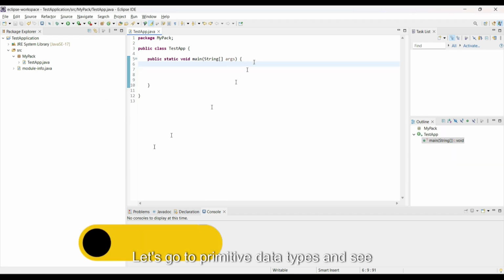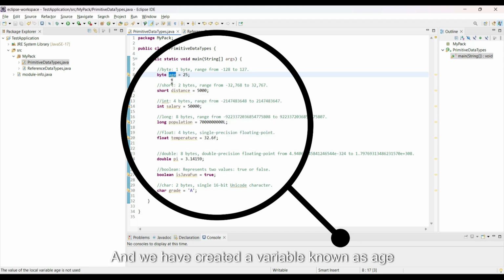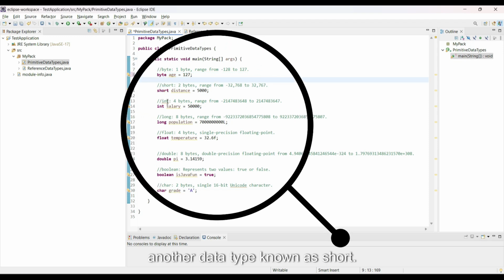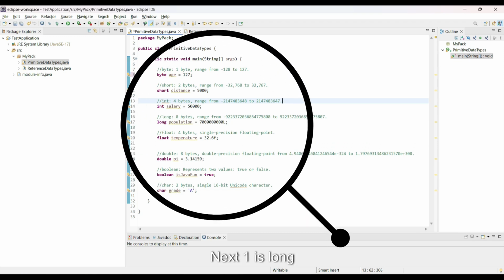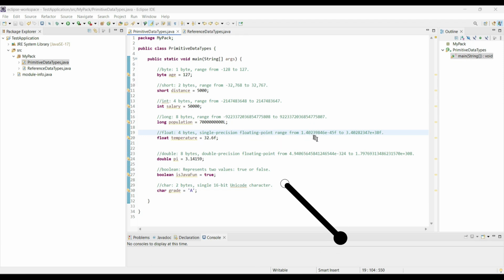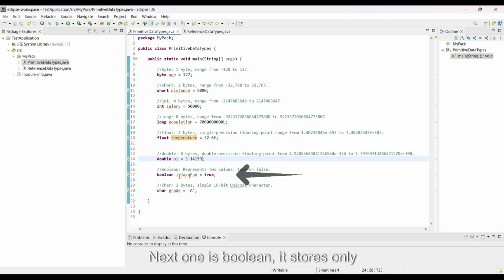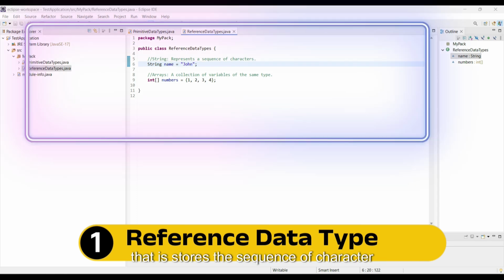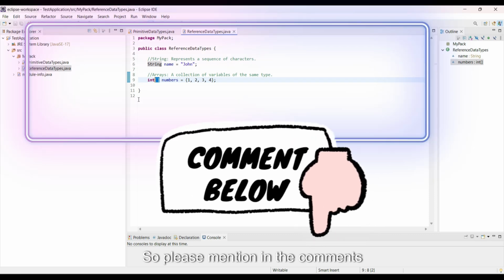Java Variables and Data Types | Java & Selenium | 2024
Topics Covered
Java Variables and Data Types
Declaring Variables in Java
Primitive Data Types (int, float, double, char, boolean)